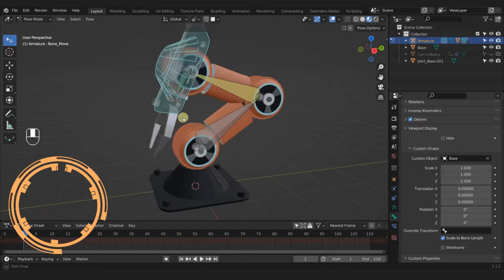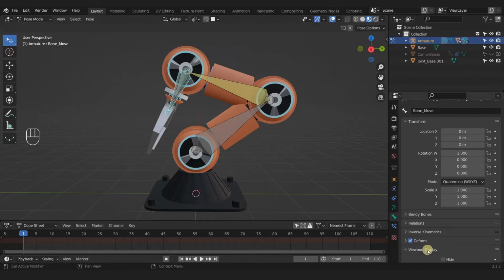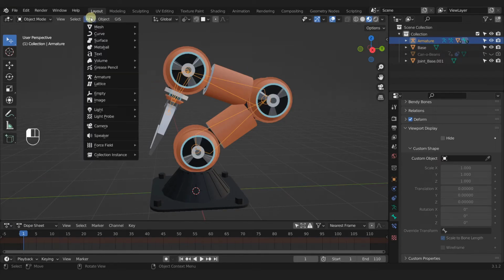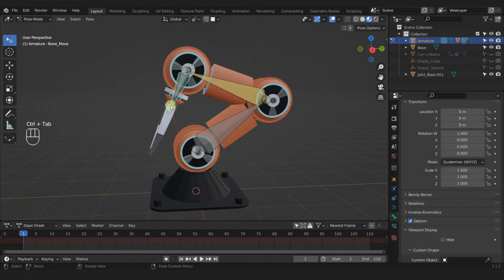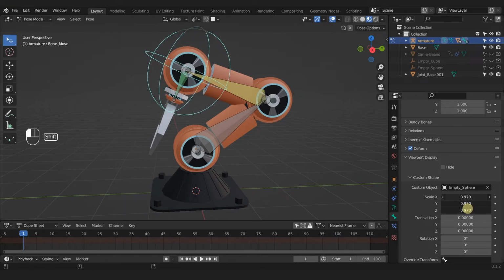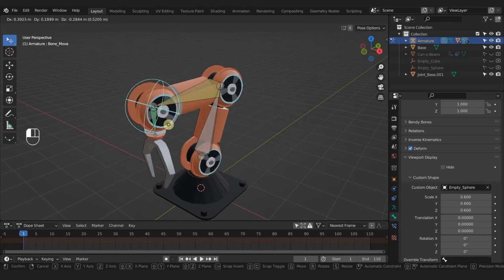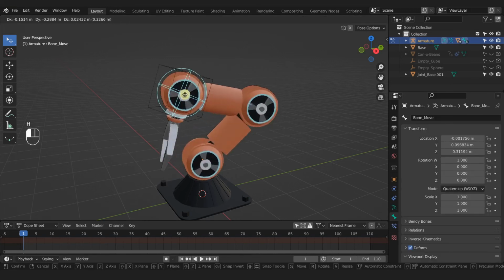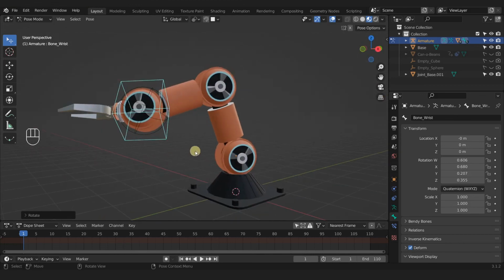The Robotic Arm Part 2.6 - Bone Shape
Learn how to change the shape of the control bones by adding in custom objects as the source of their visual display to make them easier to select.